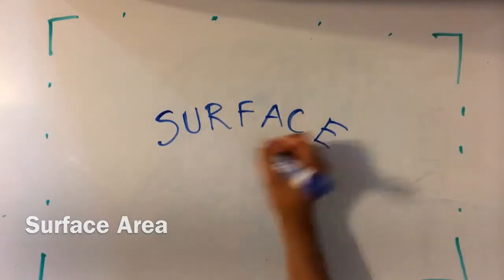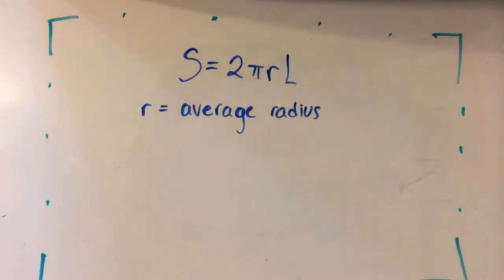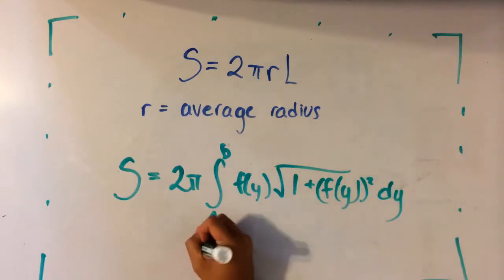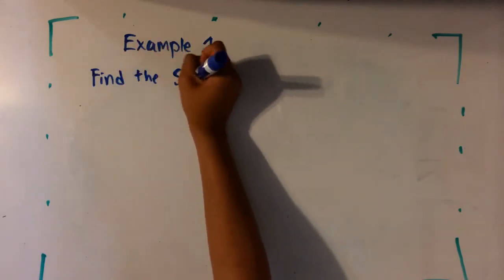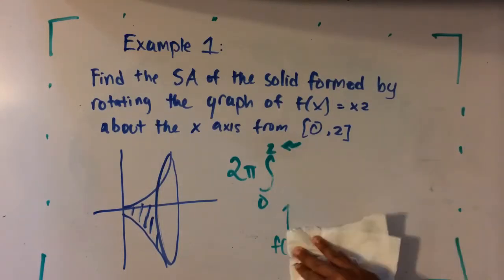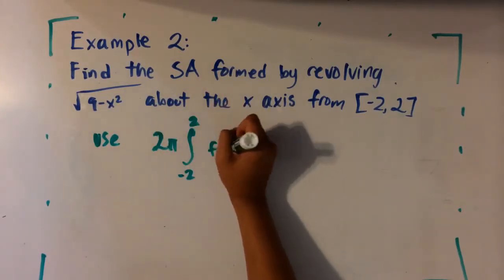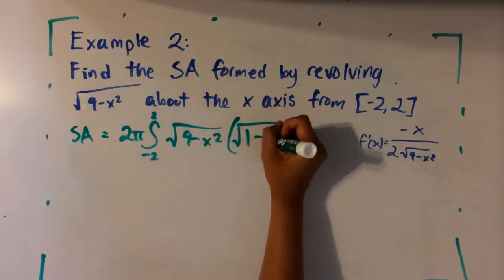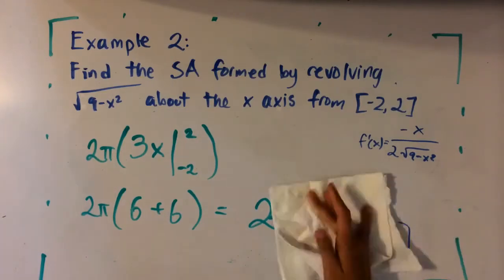Surface Area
AP Calculus BC 2015 Project:
A video explaining how to find the surface area of an equation.
By Ali Watermen, Chak Ho, and Kathryn Fung